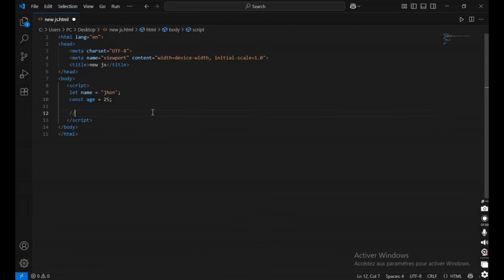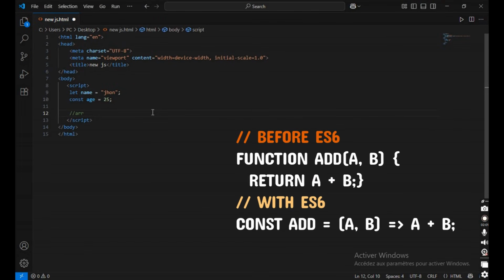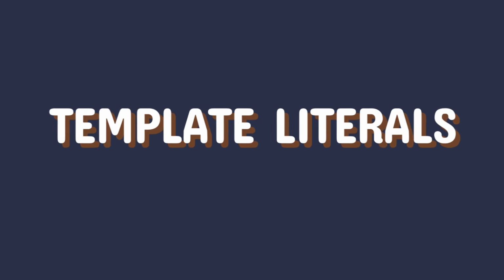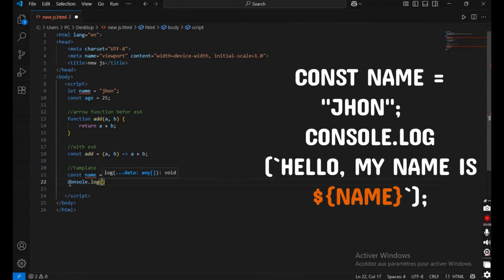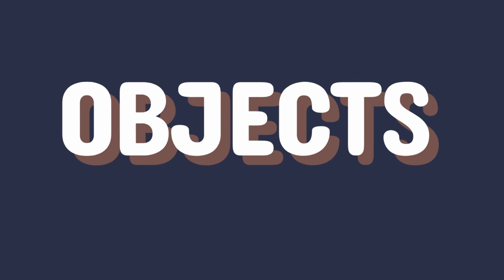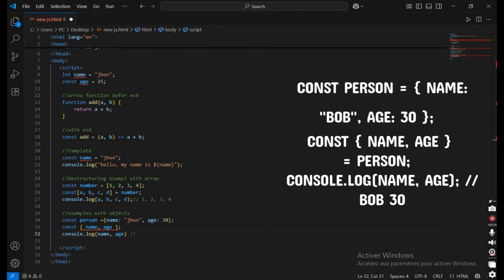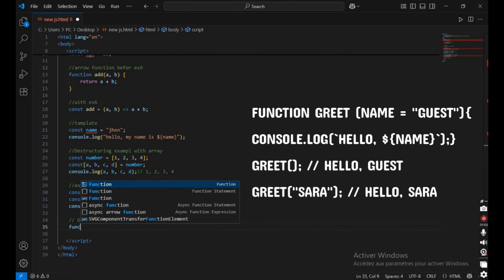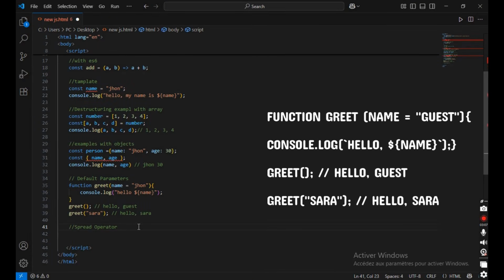JavaScript ES6 Features Explained 🚀 | Modern JavaScript Tutorial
"Want to level up your JavaScript skills? 🚀
In this video, we’ll cover the most important ES6 features every developer should know!

Here’s what you’ll learn:
✅ let & const
✅ Arrow functions
✅ Template literals
✅ Destructuring
✅ Default parameters
✅ Spread & Rest operators
✅ Modules & more

📌 TIMESTAMPS:
 0:00 Intro
 0:20 let & const
 1:12 Arrow Functions
 2:26 Template Literals
 3:05 Destructuring
 4:21 Default Parameters
 5:11 Spread Operator
 6:02 Outro

Mastering ES6 will make your code cleaner, shorter, and more powerful. Perfect for beginners and intermediate developers who want to stay up-to-date with modern JavaScript.